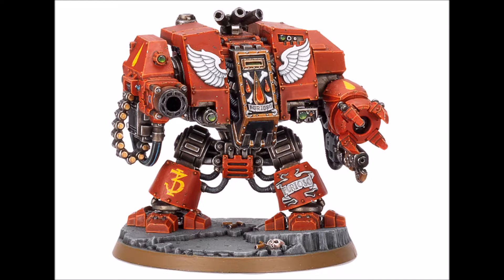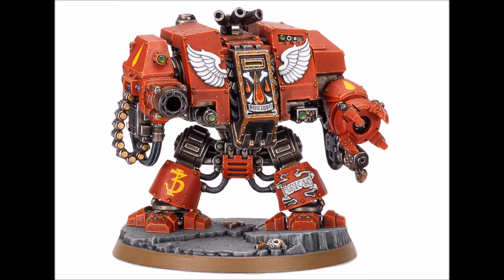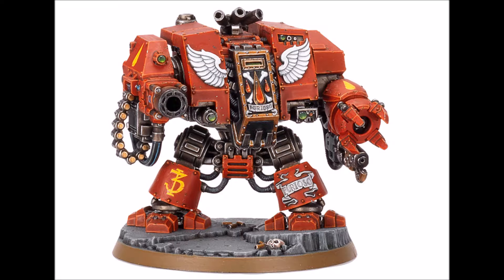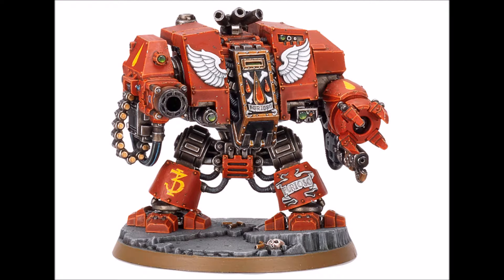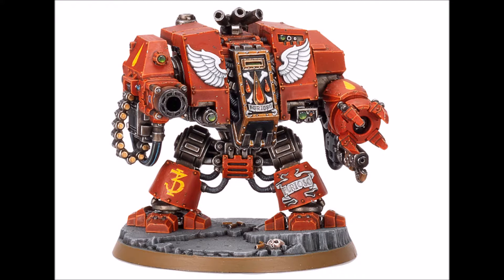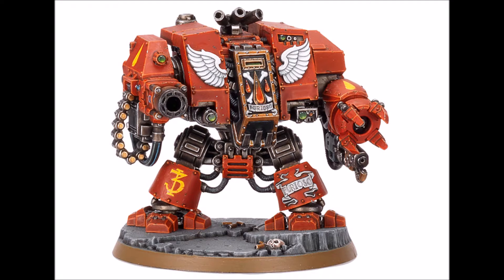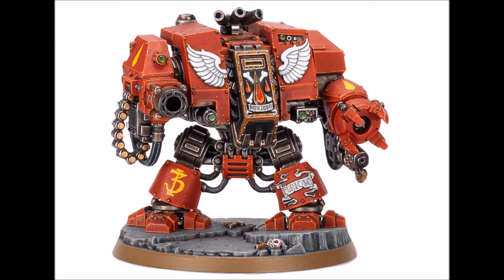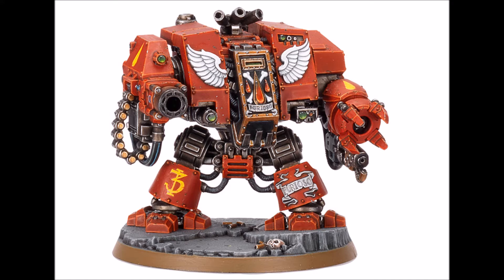BLOOD ANGELS - Furioso Dreadnought Tactics - 7th Edition 2017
In this video I talk about the Furioso Dreadnought and his place a close fire support platform.